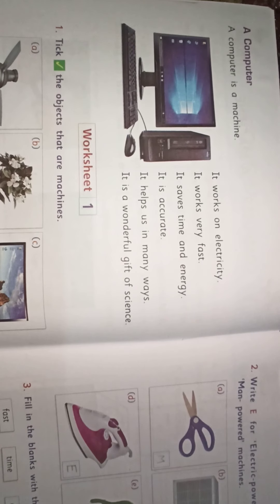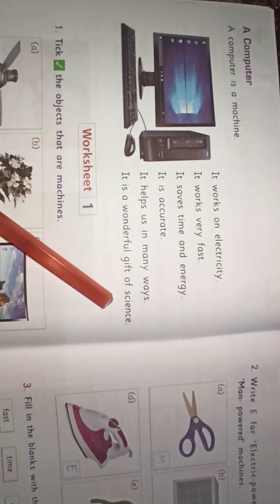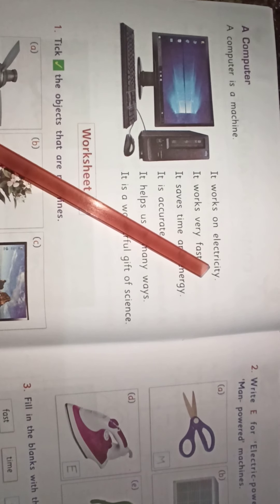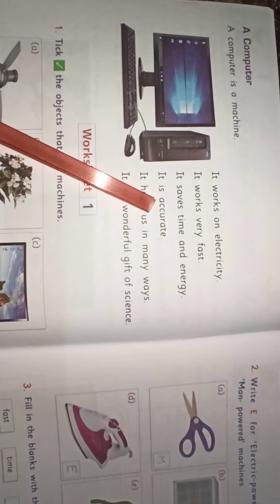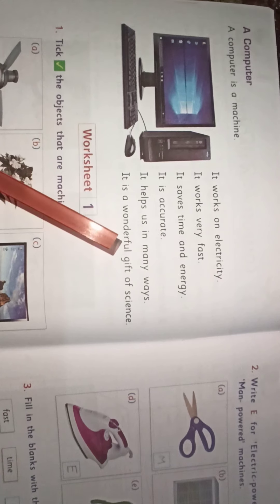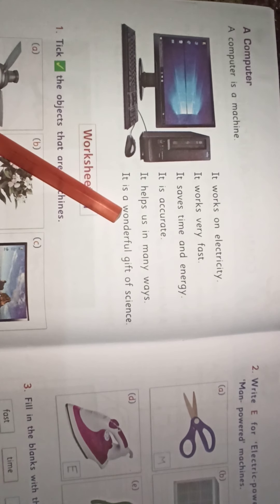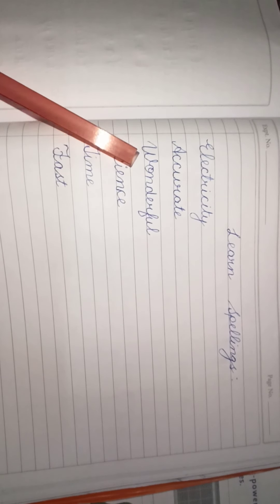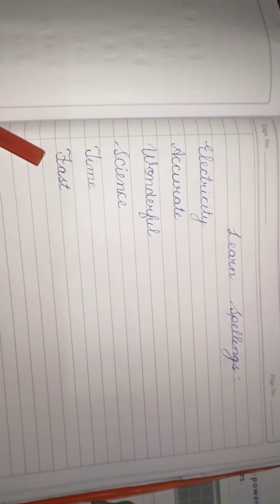Class 1st Chapter 1 Computer -A Machine Part 2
Chapter 1 Computer-A Machine